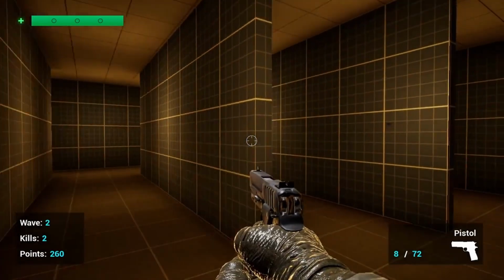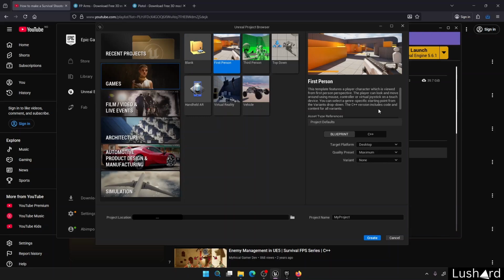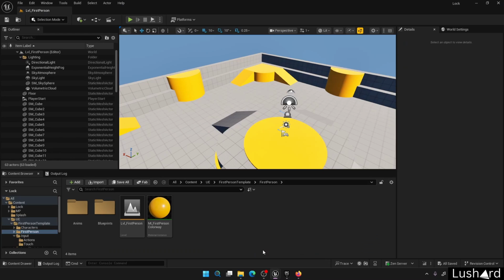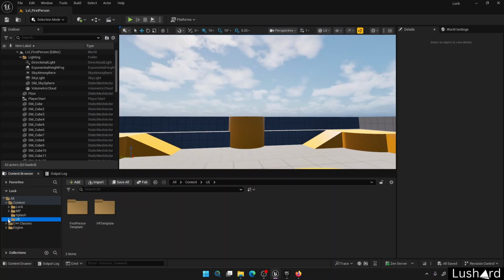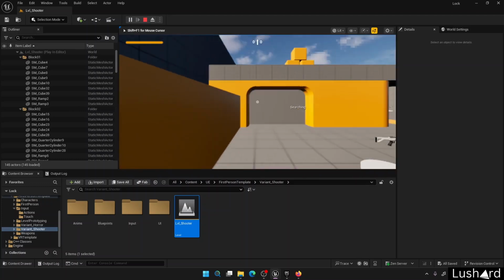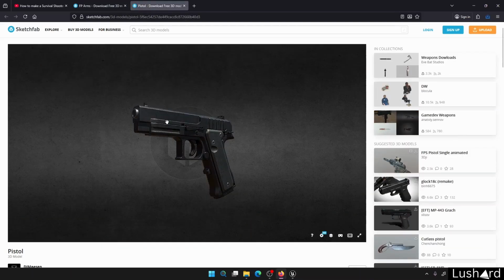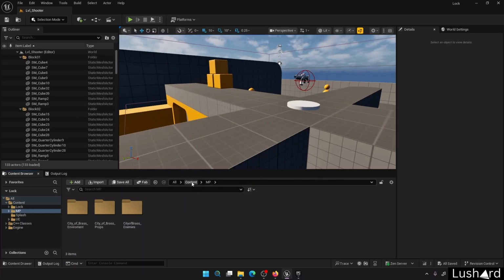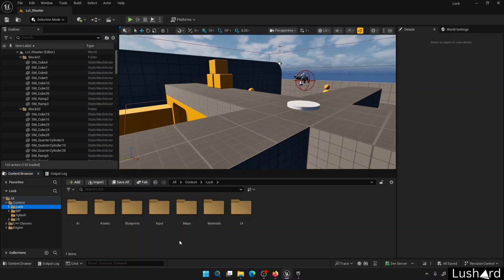01 - Project Setup - Lock Breakdown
This is a breakdown of the "How to make a Survival Shooter in Unreal Engine 5 | C++ and Blueprints" tutorial playlist by @MythicalGamerDev for people who would like to follow it in Unreal Engine 5.6.

You will need to watch the main tutorial if you want to follow the development process. This playlist only aims to unblock learners who are looking to follow the tutorial in Unreal Engine 5.6. The main tutorial was done in Unreal Engine 5.0.3.